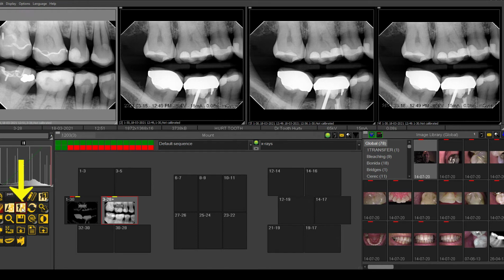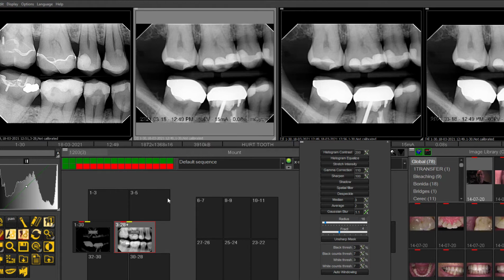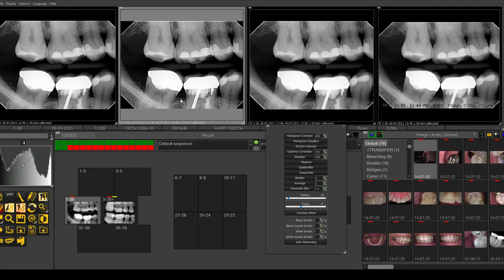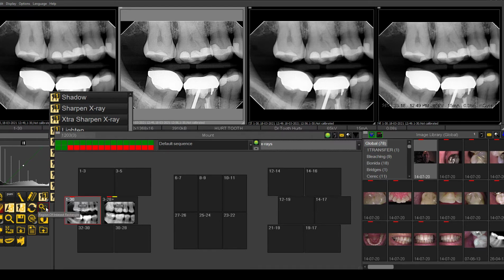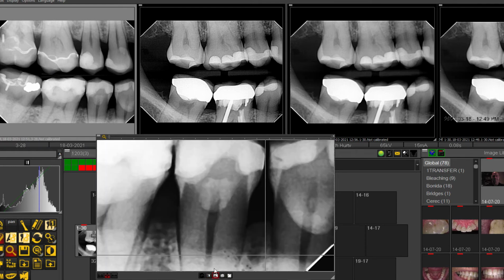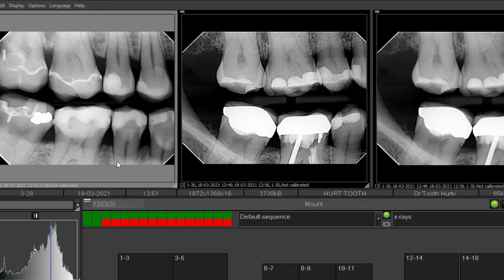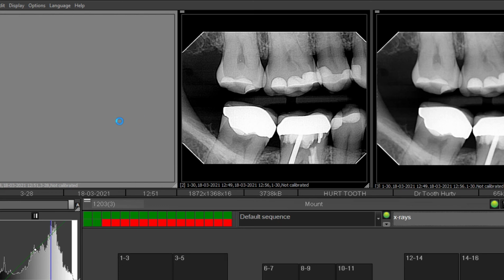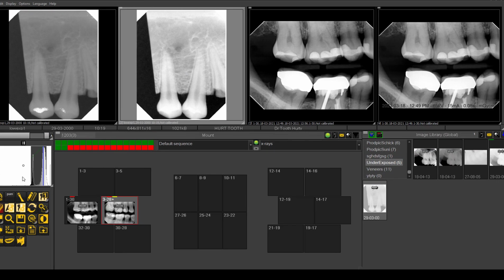Additionnal x-rays filters in CADI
This video explains how to apply additional filters in CADI for x-rays to enhance diagnostics.